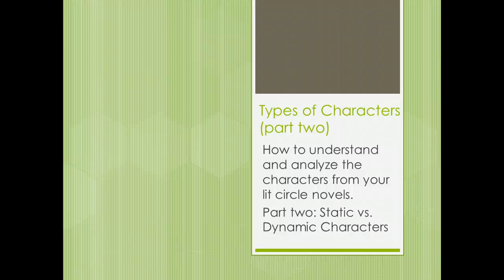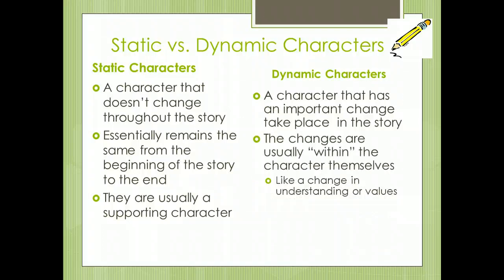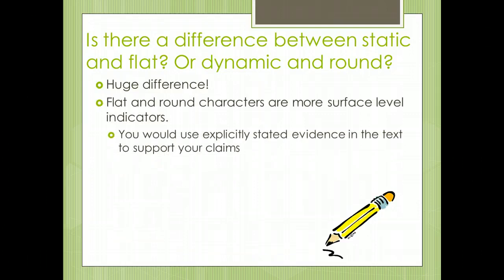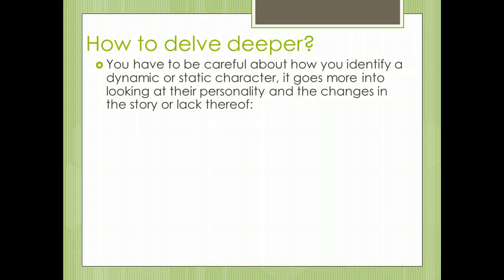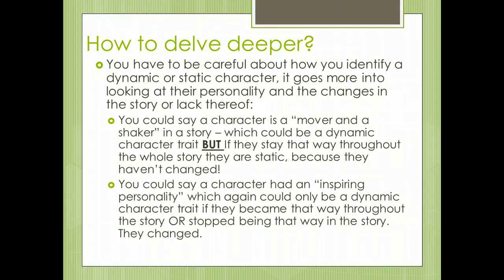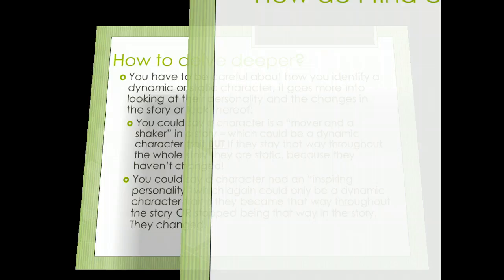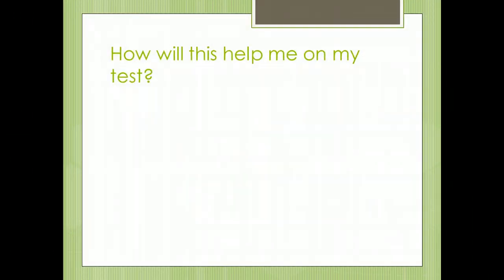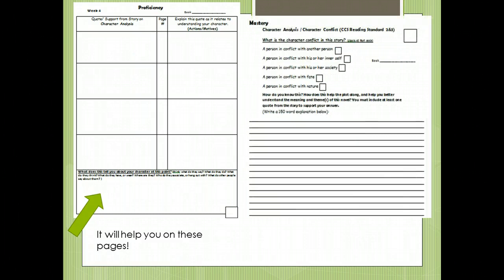Types of Characters (part two)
How to understand and analyze the characters in a novel, focus on static and dynamic characters.